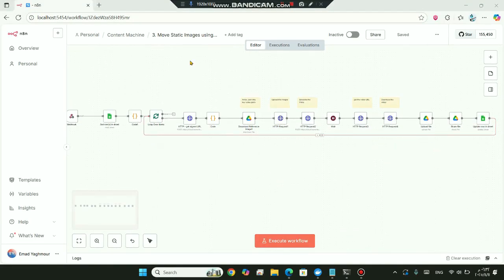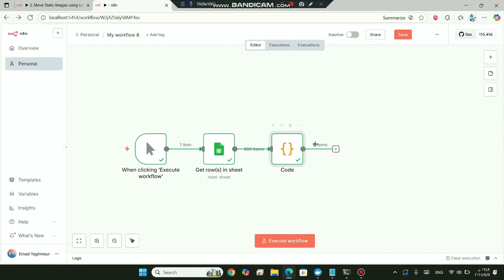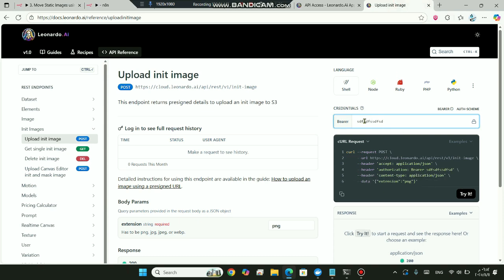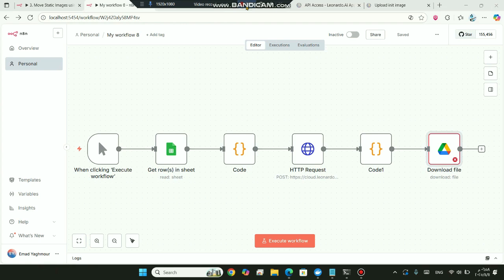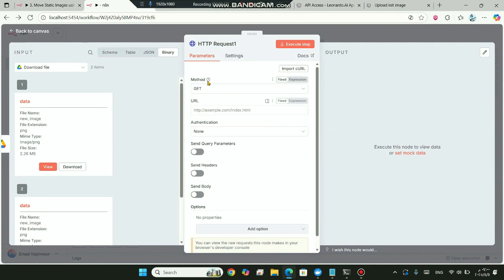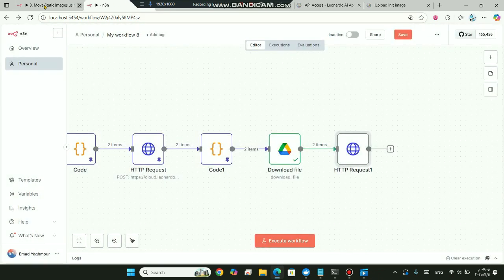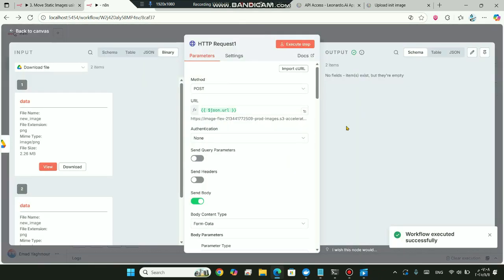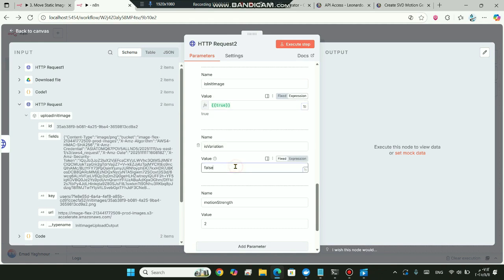Create Videos on Leonardo.ai from n8n (Using a Reference Image) - Short Tutorial